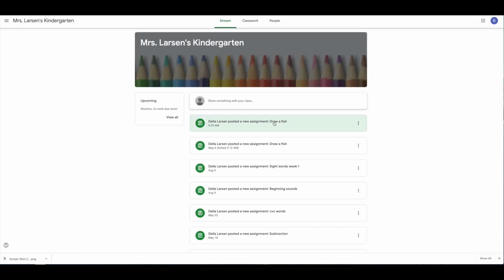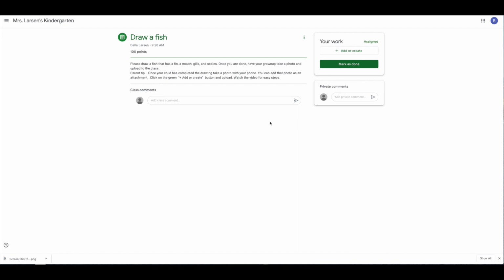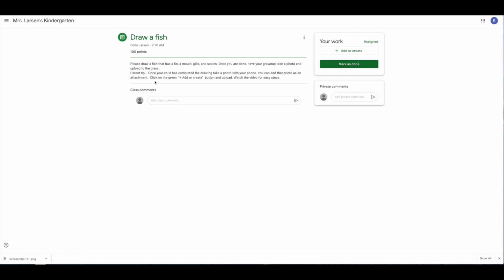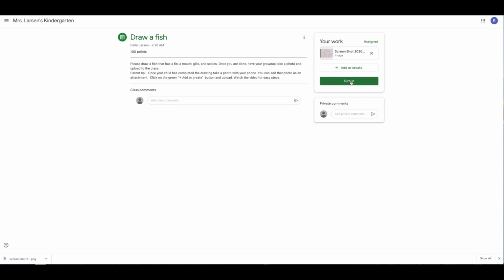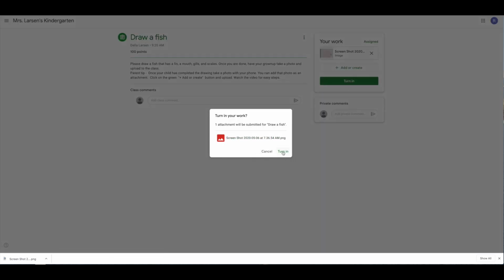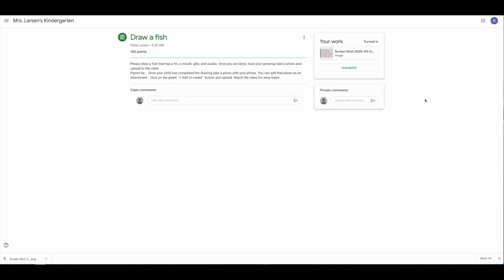Parent video uploading work on Google Classroom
How do you upload student work on Google Classroom. I'll walk you through the easy steps to uploading a photo onto Google Classroom